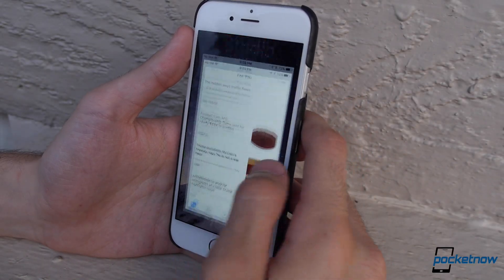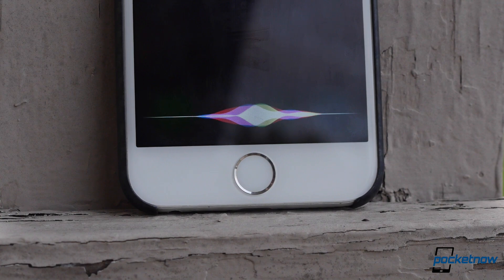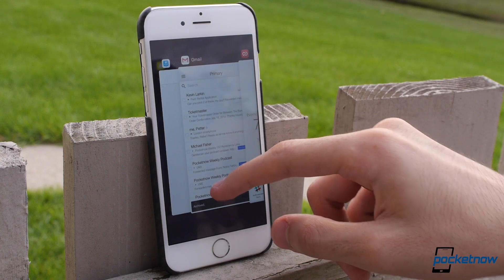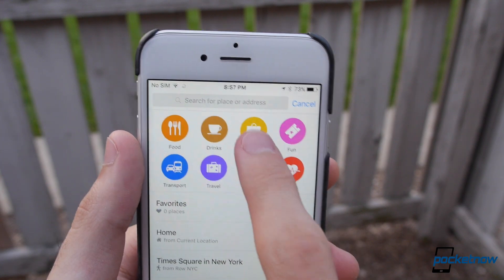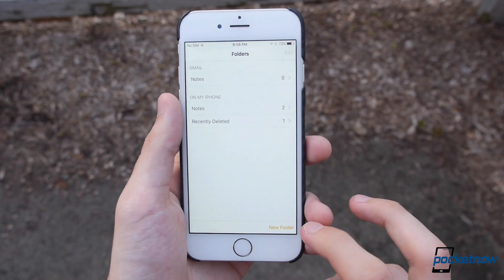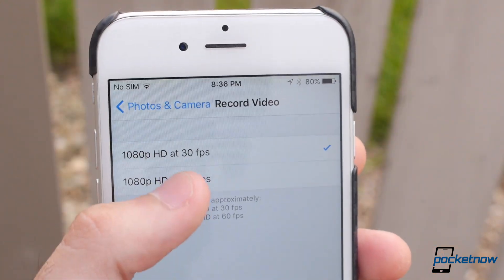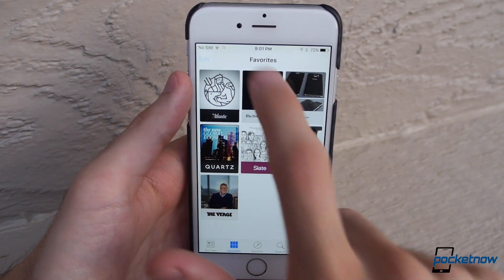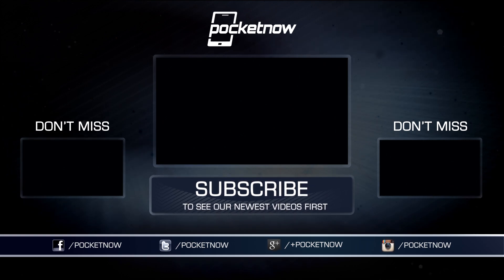iOS 9 Public Beta Hands On | Pocketnow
The first ever iOS public beta is available for anyone to download, but what new features can you expect with it?